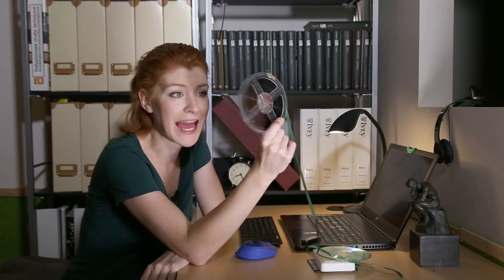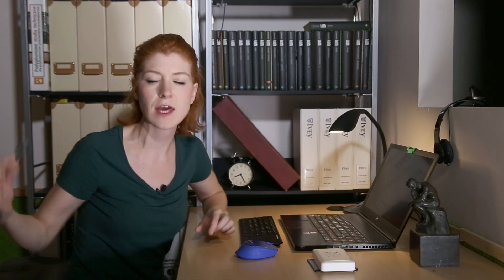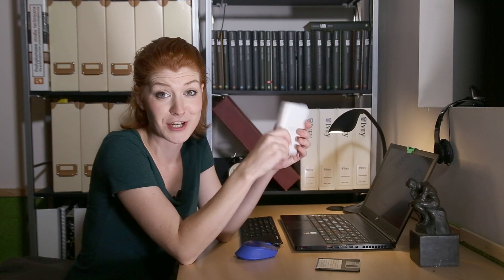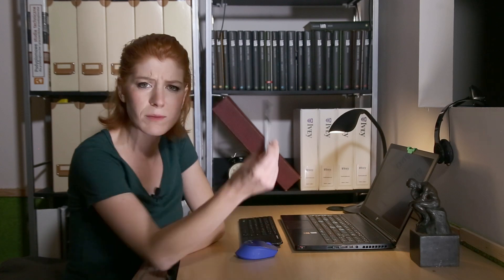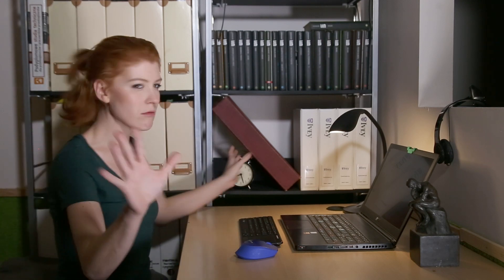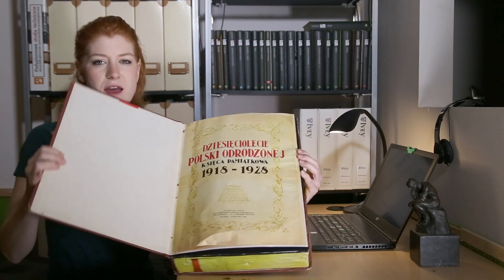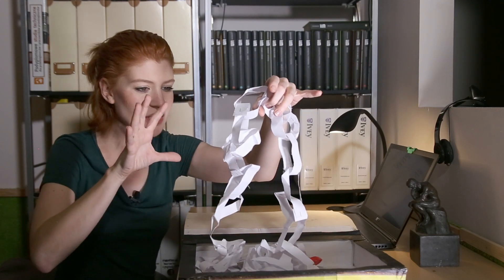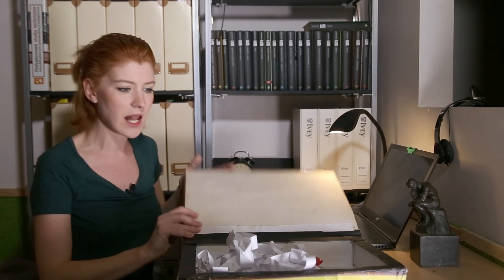The science of paper - Monika Aksamit-Koperska, Poland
Monika is a doctor of chemical sciences, a graduate of the Faculty of Chemistry at the Jagiellonian University in Poland, a specialist in restoration chemistry - a field of chemistry dedicated to conservation and preservation of widely understood cultural heritage, from the most valuable works of art to library resources. Her doctoral thesis was on the methods of stopping the processes of spontaneous degradation of silk on the example of the sixteenth and seventeenth century banners of the Wawel. Monika has a passion for science communication and was winner of FameLab Poland 2012.
Taking inspiration from the official EuropeForCulture hashtag for the European Year of Cultural Heritage, when an unprecedented year of events and celebrations will be going on across the continent, the British Council is inviting FameLab alumni from various countries to speak in 3-minute vlogs on the science of tangible and intangible cultural heritage. This online, multinational, interdisciplinary series demonstrates both the international and collaborative scope of science and its relevance to every aspect of our lives, including cultural heritage.